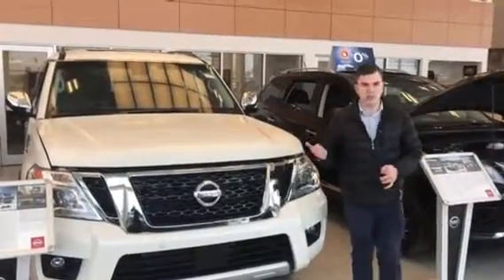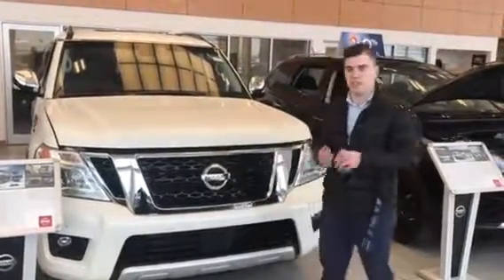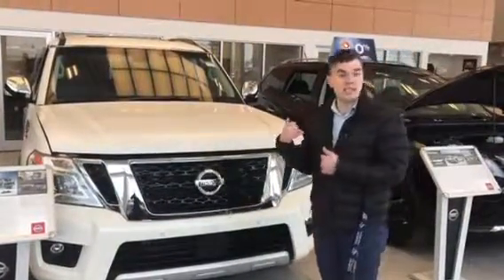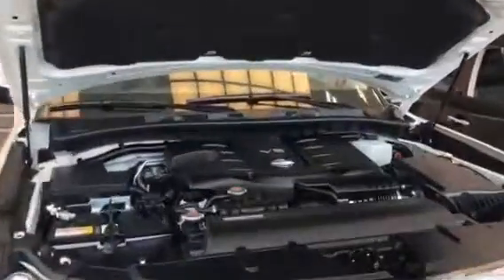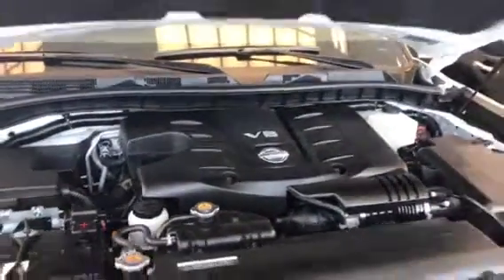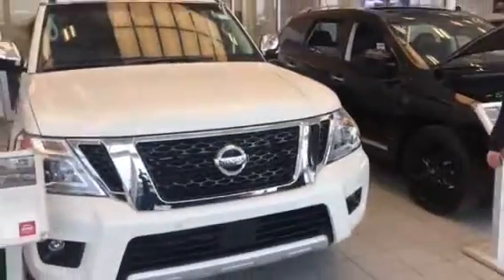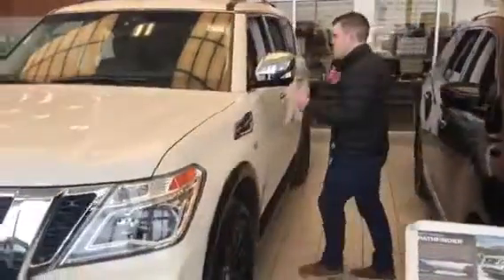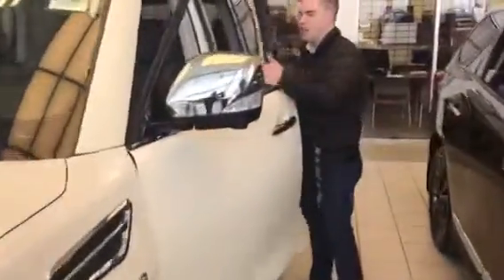Check out your armada!